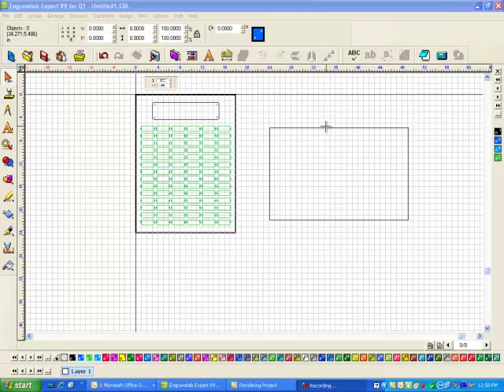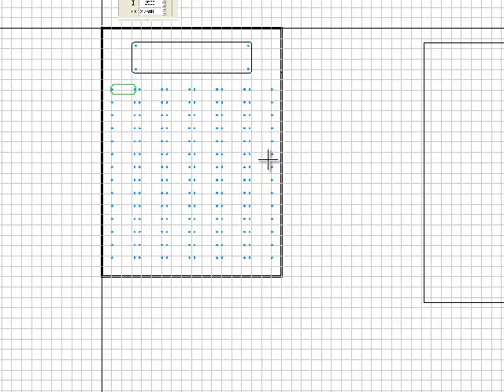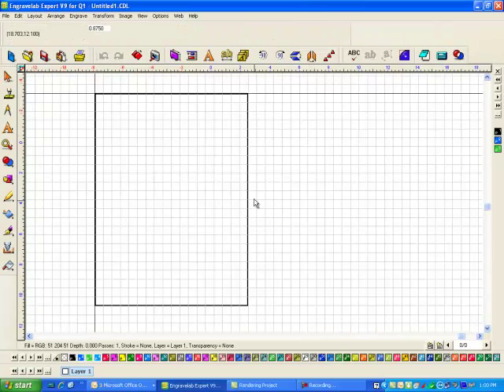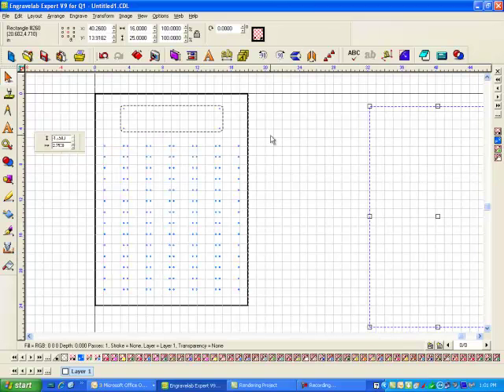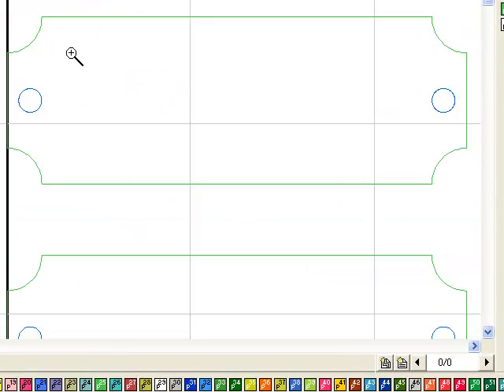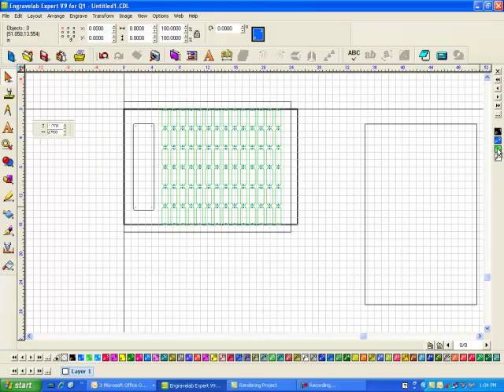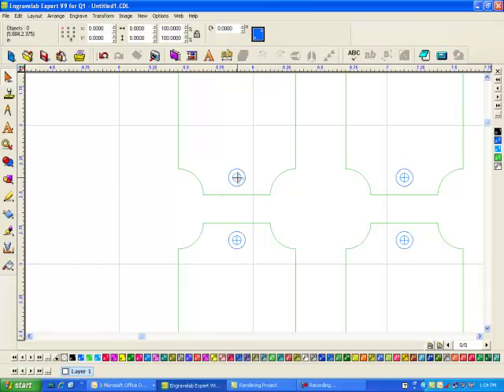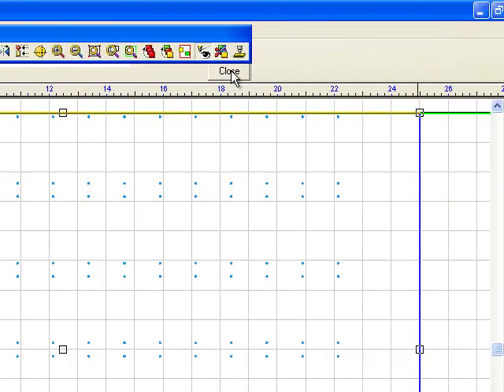EngraveLab Training - large plaque to engrave on a smaller table size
Design a template trophy plate, use it on a larger plaque. Position the small plate to achieve the rows and columns you require. Then we realize the drill holes can not be done in one pass